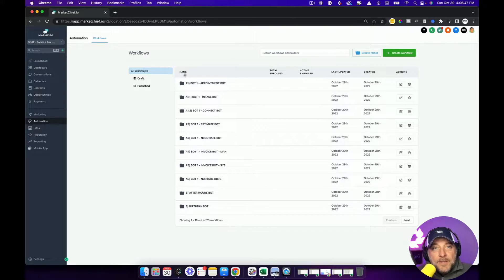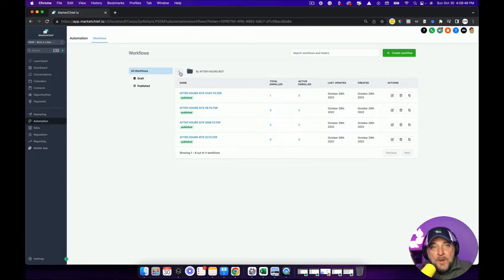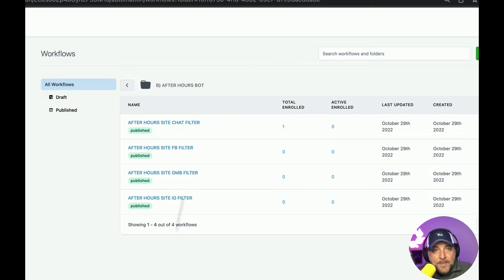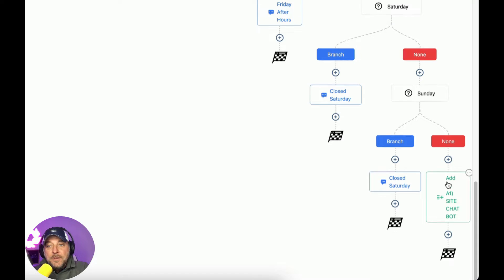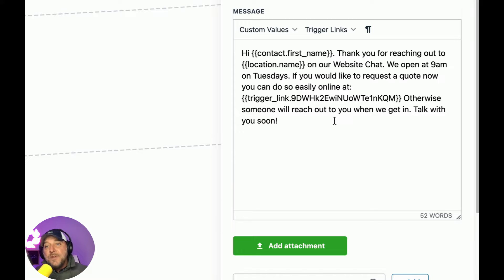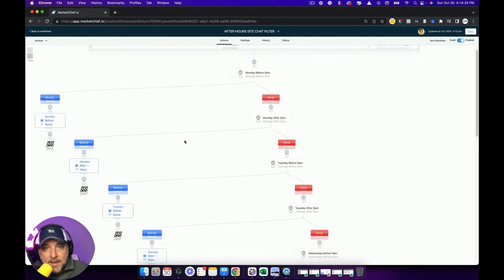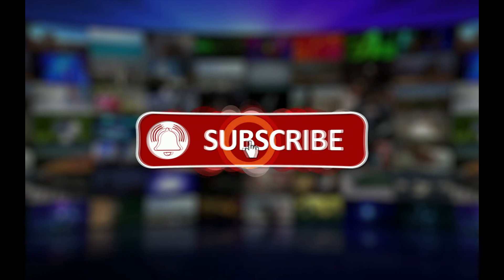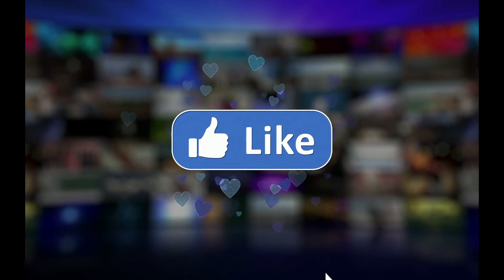NEW! After Hours Workflow Bot for Chat in GoHighLevel CRM | Filter Leads by Time of Day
***FREEBIE ALERT***
When you get on my VIP list, you'll get access to my Ultimate Home Services Snapshot that you can install into your HighLevel account right now. If you don't have high level you can get a trial. This snapshot is loaded with everything you need to deploy a home services funnel fast. It's literally the entire snapshot we use to launch our high ticket clients ads online. And it takes like an hour to setup!

In this video, I'm going to show you a new Bot I built in High Level called the After Hours Bot. It's a workflow that filters conversations based on the time of day. If the business is open the chatbot sequence kicks off. If they are not open at that time, the filter sends a message letting them know how to get started and when they will be open next. Go Check it out!

NOTE: MarketChief is our done-for-you brand where we use High Level to implement marketing automation into our client's businesses quickly.

If you're a small business owner, you may want to consider using MarketChief to help you get everything built out for you.

If you're an agency, you're better off taking a free trial of High Level using the link above and allowing me to help you use the GoHighLevel CRM to increase your agency topline revenue.

My ego wants to see the subscriber count go up...I mean, so you don't miss any videos.

If you're a small business and you want help with your lead generation and automation visit: